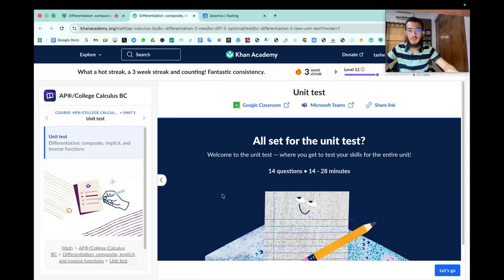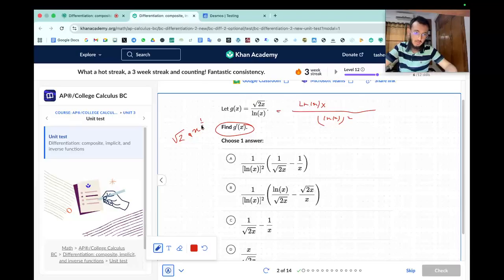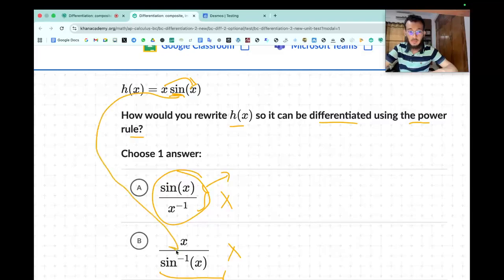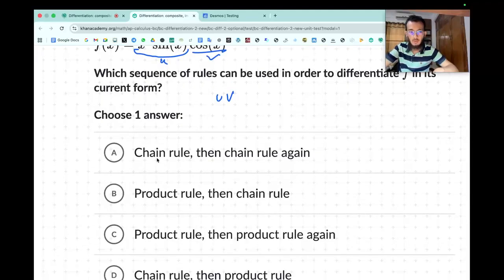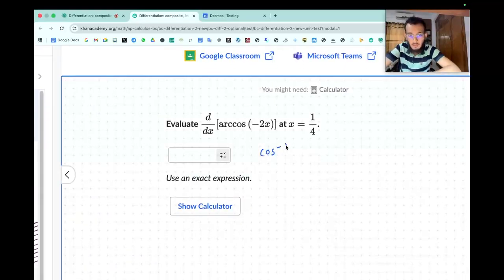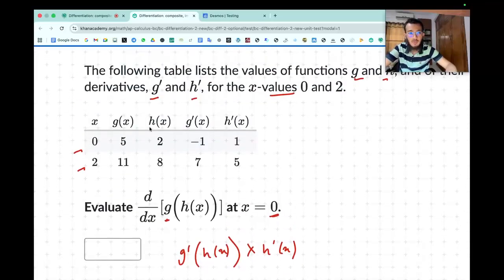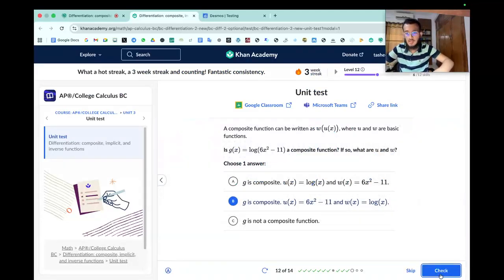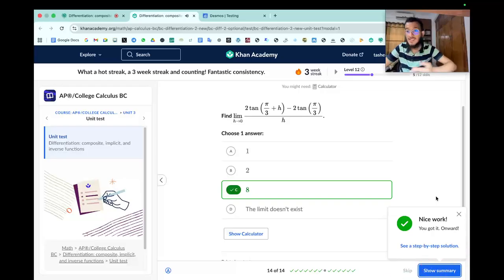Differentiation: Composite, Implicit & Inverse Functions | Unit Test Solutions | Calculus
Full step-by-step solutions for Differentiation: Composite, Implicit, and Inverse Functions in Calculus.

In this walkthrough, I solve mixed differentiation questions covering product rule, quotient rule, chain rule, implicit differentiation, inverse trigonometric derivatives, composite functions, second derivatives, logarithmic derivatives, and derivative-definition style problems.

This video is useful if you are studying Calculus differentiation and want clear worked solutions for composite functions, implicit functions, inverse functions, and advanced derivative rules.

Questions solved in this video:
- How do you differentiate cos(x) · x⁶ using the product rule?
- How do you use the quotient rule to find a derivative?
- How do you check differentiability of x sin(x)?
- How do you differentiate sin(4x² + 3x) using the chain rule?
- How do you differentiate log(x)?
- How do you decide which derivative rules are needed for x⁴ sin(x) cos(x)?
- How do you find dy/dx using implicit differentiation?
- How do you find the implicit derivative at the point (2, 4)?
- How do you differentiate cos⁻¹(-2x)?
- How do you find the derivative of g(h(x))?
- How do you use the chain rule for composite functions?
- How do you find a second derivative using implicit differentiation?
- How do you decompose log(6x² - 1) into inner and outer functions?
- How do you differentiate √ln(x)?
- How do you evaluate a derivative using the limit definition?
- How do you identify inner and outer functions in a composite function?

Topics covered:
differentiation
composite functions
chain rule
implicit differentiation
inverse functions
inverse trigonometric derivatives
product rule
quotient rule
derivatives of sine and cosine
derivatives involving logarithms
logarithmic derivatives
second derivative
implicit second derivative
dy/dx at a point
inner and outer functions
derivative definition
limit definition of derivative
Calculus differentiation practice

Timestamps:
0:17 Differentiate cos(x) · x⁶
1:55 Quotient rule derivative
4:12 Differentiability of x sin(x)
5:24 Differentiate sin(4x² + 3x)
5:55 Differentiate log(x)
7:09 Rules for x⁴ sin(x) cos(x)
7:48 Implicit derivative at (2, 4)
9:50 Differentiate cos⁻¹(-2x)
11:53 Derivative of g(h(x))
13:03 Second implicit derivative
14:05 Decompose log(6x² - 1)
14:57 Differentiate √ln(x)
15:40 Evaluate derivative limit